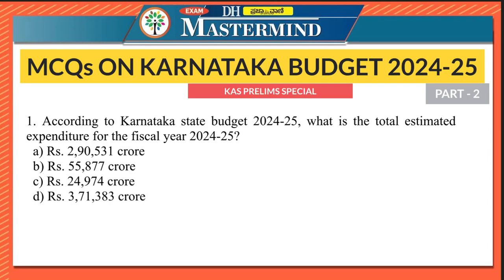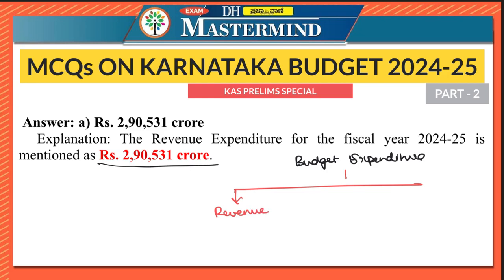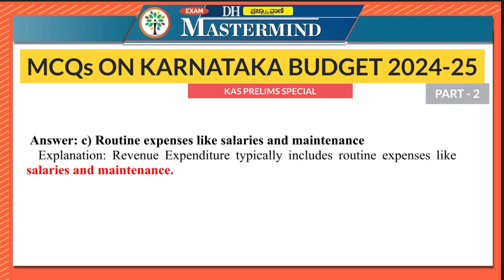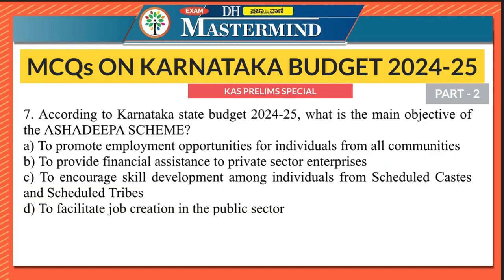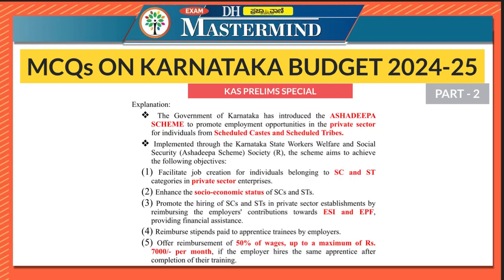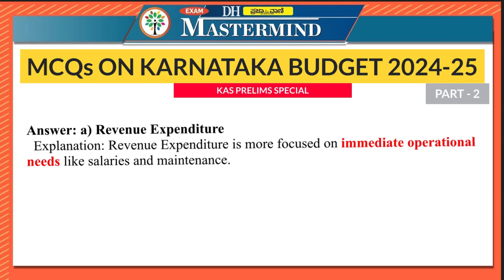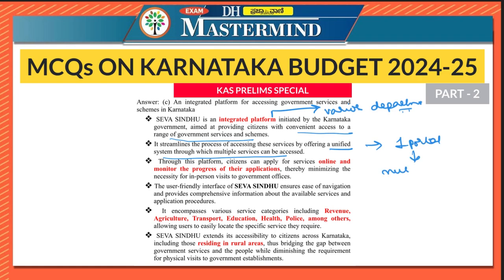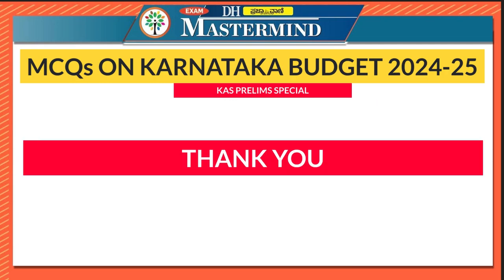MCQs ON KARNATAKA BUDGET 2024-25 | Part 2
In this video, we dive deep into the intricacies of the Karnataka Budget! If you're someone passionate about understanding fiscal policies and their impact, you're in the right place. In this quiz-style video, we've crafted a series of multiple-choice questions (MCQs) designed to challenge your knowledge and comprehension of Karnataka's budgetary framework.

Don't miss your chance to crack the KAS exam.

 Instagram.com/dhpvmastermind   |

| DH-PV mastermind |

Deccan Herald Prajavani Exam Mastermind is the ultimate guide to students preparing for competitive exams such as the UPSC KPSC PSI FDA NDA SDA Group C PC PDO and Banking P.O. A bilingual e-paper put together by a team of experts leveraging the strengths of media brands Prajavani (Kannada) and Deccan Herald (English), the product prepares aspirants for every challenge they can possibly face in these exams.